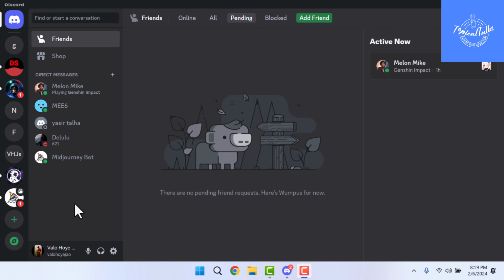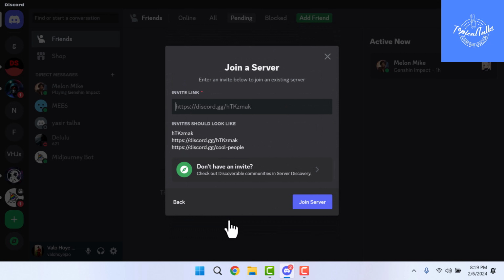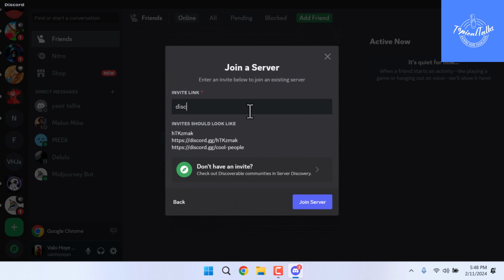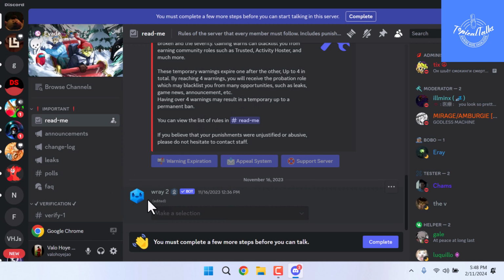How To Join Roblox Evade Discord Server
Join the Evade Discord server for the latest updates, a friendly community, and more! Invite link included, with 147k members.

roblox discord link
roblox discord server
blade discord server
why can t i join evade roblox
llxllie discord server
roblox evade download
evade pro server
how to play evade in roblox